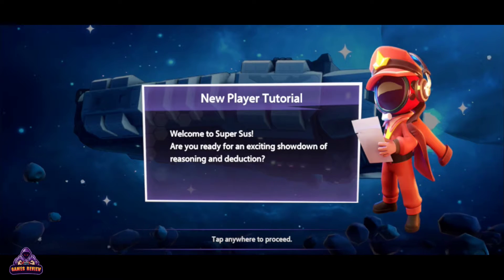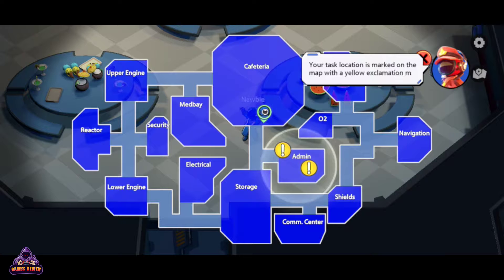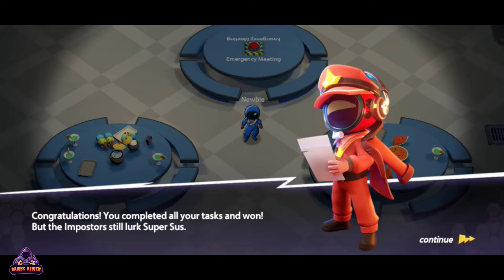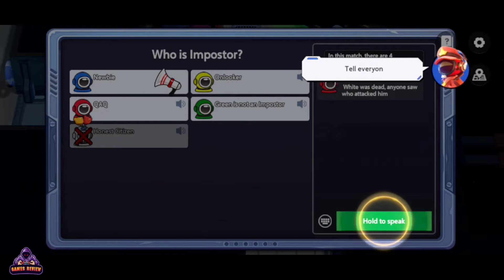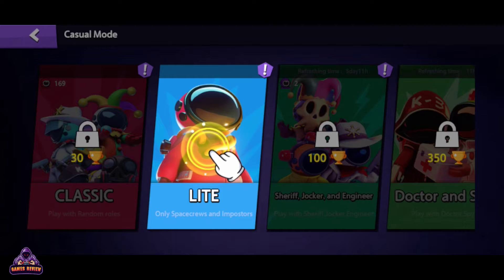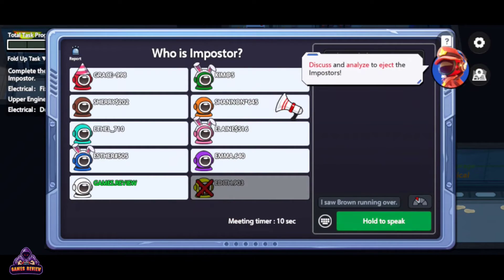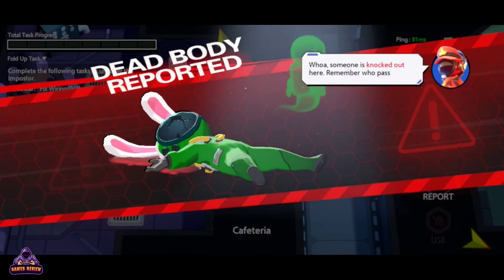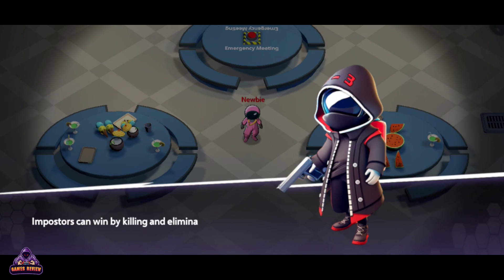Super Sus Gameplay Walkthrough (Android, iOS) - Part 1 | Among us vs Super Sus 😳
About

Super Sus is a party game of teamwork and betrayal. Play online with other real 9 players as you attempt to hold your spaceship together and survive, but be careful. One or more random players among the spacecrews are Impostors bent on killing everyone!

Super Sus, Best Social Deduction Game of All Time!! Use your social deduction and deception skills to identify the guilty parties, and convince your fellow spacecrews to believe you!

Features:
- Find the impostors, Victory in 7 minutes.
Play online with other 9 real players as you try to solve the mysterious impostors. Perform investigative tasks to get closer to finding the impostors' role. But be careful, this will be no easy task: the impostors are among the group and will stop at nothing to "kill" the sapcecrews!

- 20+ unique roles, Play at will.
There are 3 camps and more than 20 unique roles for you to choose. Each role has its own unique skills. Choose your favorite role and specialize it! Continuously increasing!

- Multiple modes, Get Top Rank & More!
Classic multi-roles gameplay and regularly updated entertainment modes are for you to choose! Challenge great players from all over the world in ranked, and rank up to make your name on the leaderboard.

- Native Voice Chat, Make new friendships.
Choose the language you are familiar with to match! Enjoy the fun of the game through real-time voice discussion, talk and guide the situation! Challenge players from all over the world, and build new friendships with them!

- Team up & Play, With friends anywhere.
Enjoy the fun of teaming up with friends! Create your own room, freely set up various methods, or create your own map in WorkShop！Party anytime, anywhere.